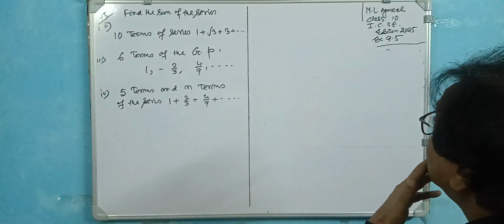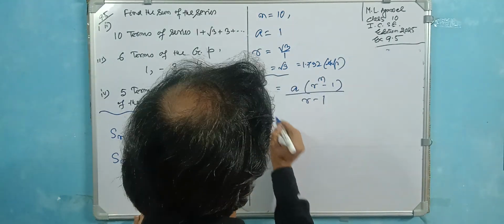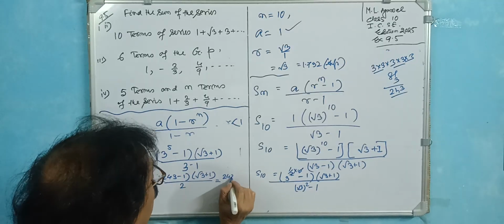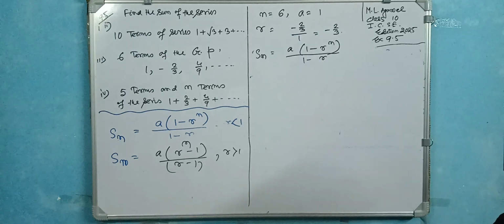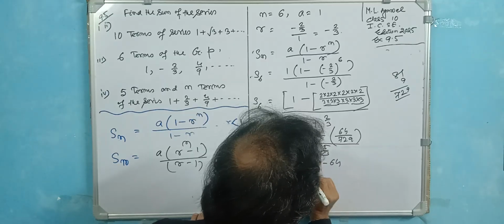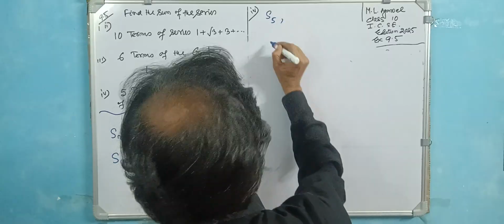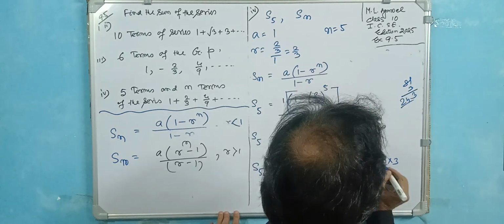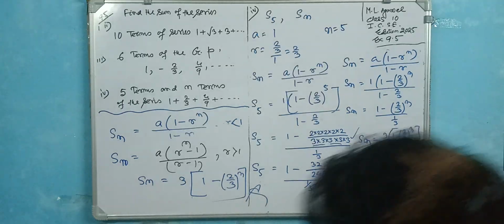Geometric Progression, class 10/I.C.S.E./Mathematics, Education